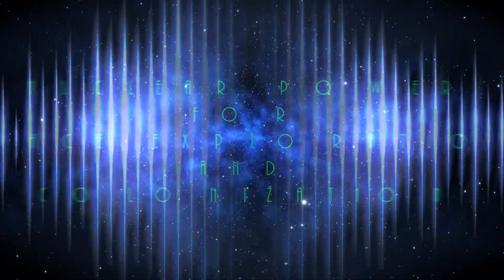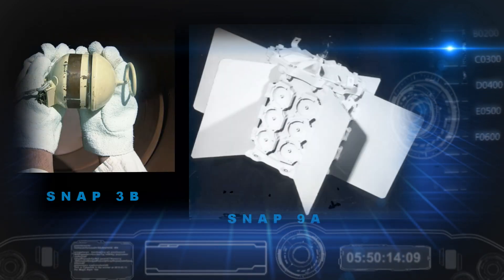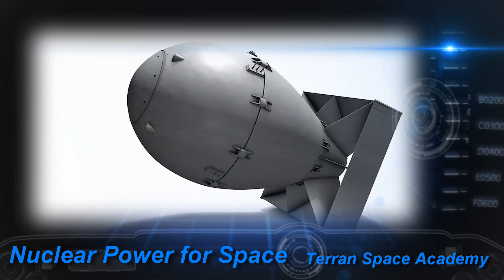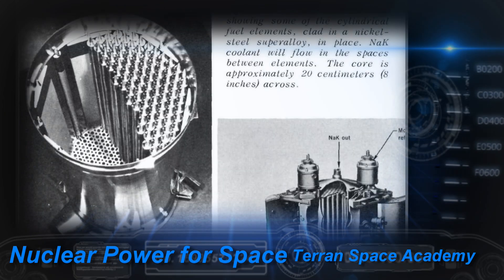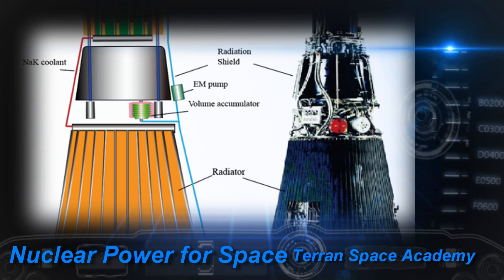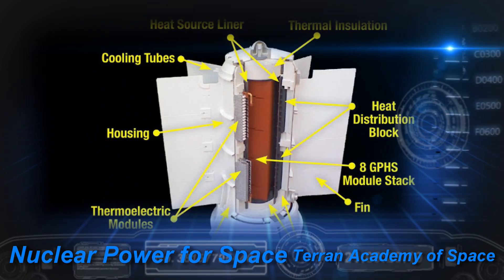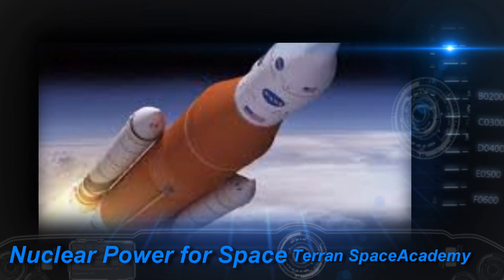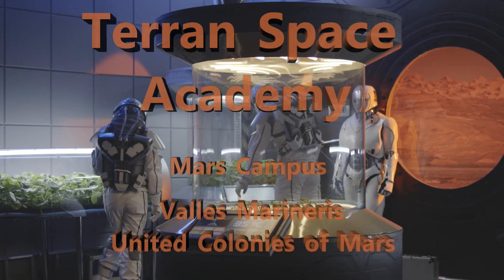Space Colonization: Nuclear Fission Power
An introduction to nuclear fission power for space application.
Fission power is the most concentrated energy source available to humanity.
Applying modern technology to proven reactor designs will completely change the space industry.
In this course the Terran Space Academy offers training in nuclear reactor basics and proven technologies flown in space expanding on the potential for this technology.
TSA-SOV-TTM-FP-A-20172